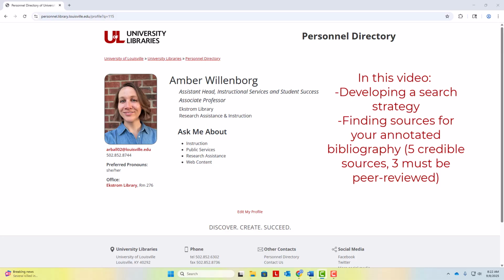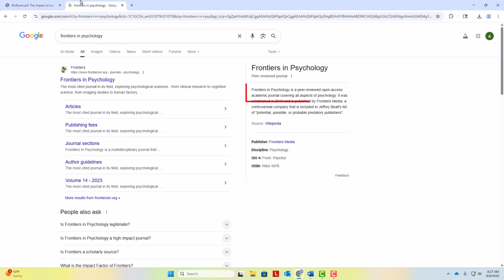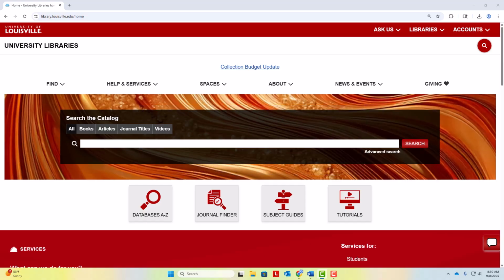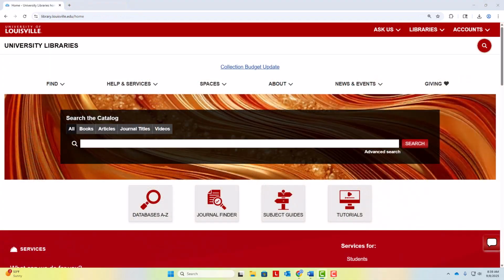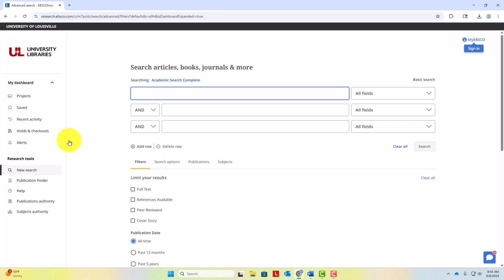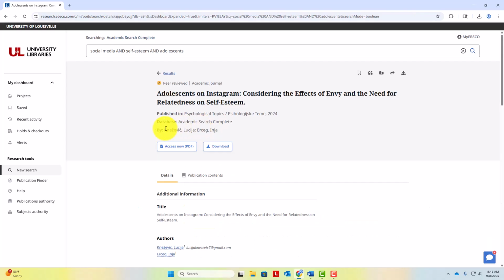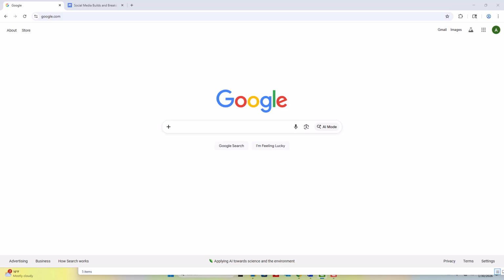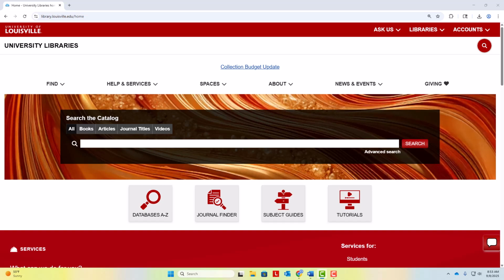English 102 - Anafo